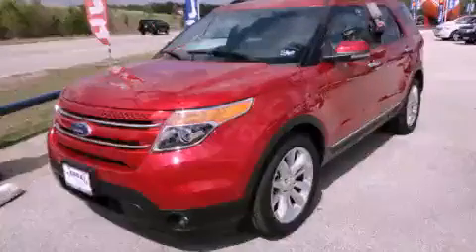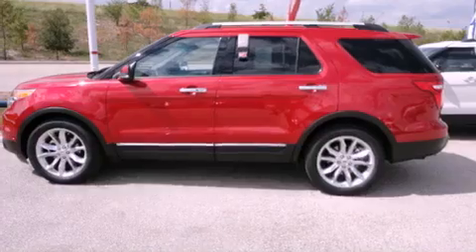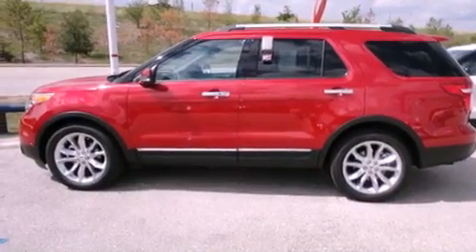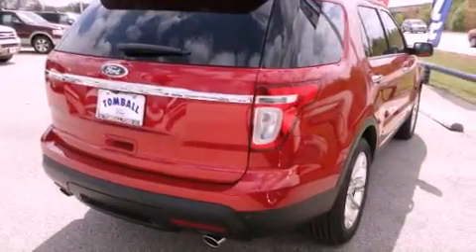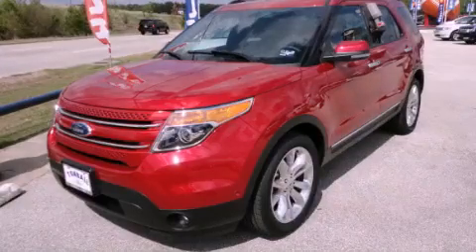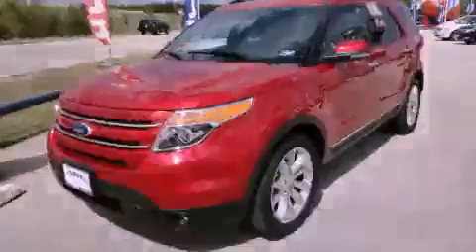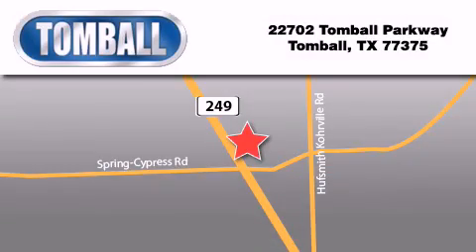2012 Ford Explorer Tomball TX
Year : 2012

 Make : Ford

 Model : Explorer

 Engine : 3.5

 Trans . : Automatic

 Exterior : Red Candy Metallic Tinted Clearcoat

 Miles : 89

 Interior : Charcoal Black

 Stock : GA12859

 Tomball Ford

 22702 Tomball Parkway